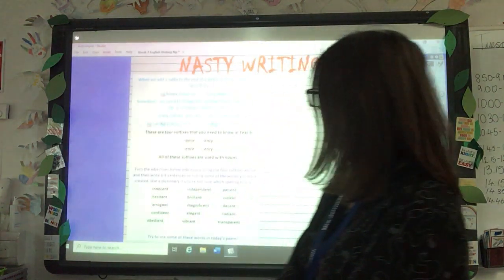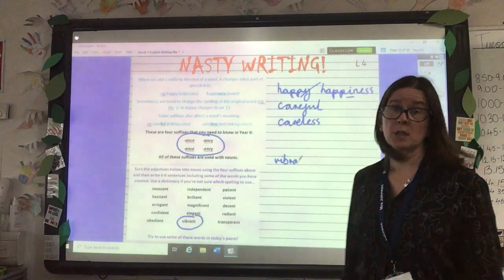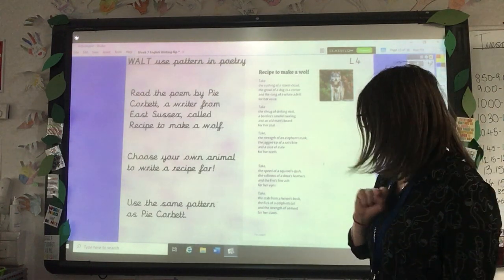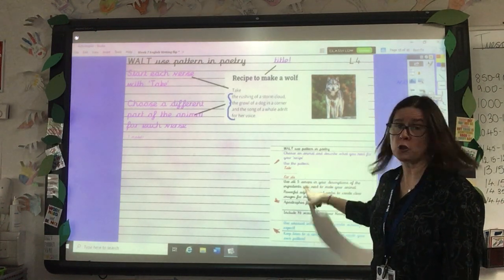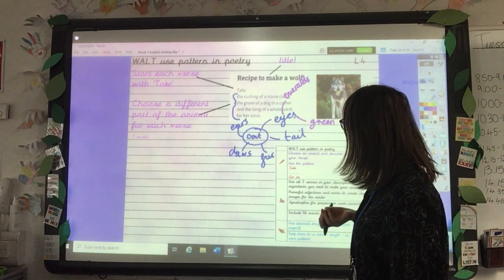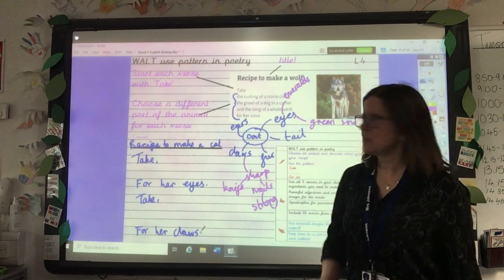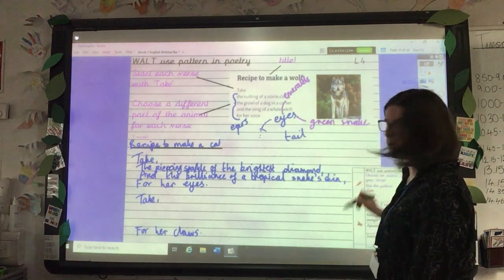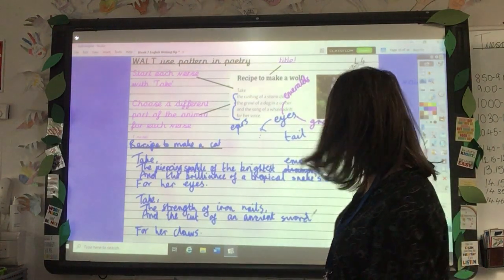21 2 25 Mrs Johnson's Writing Video